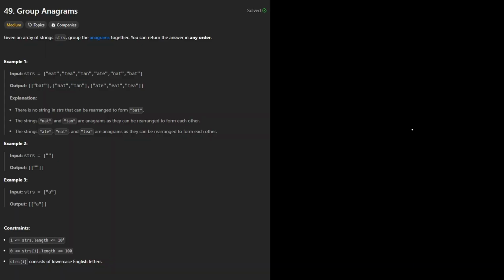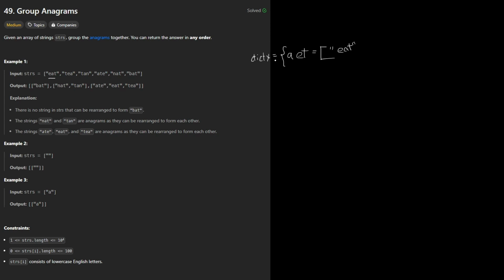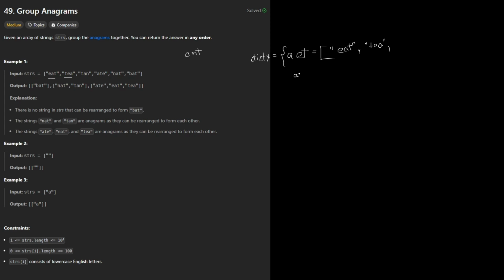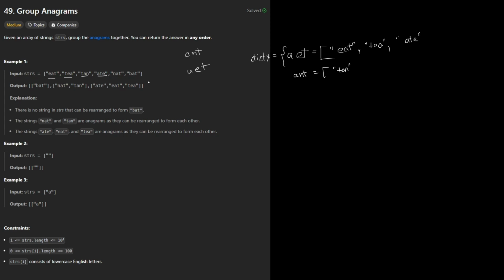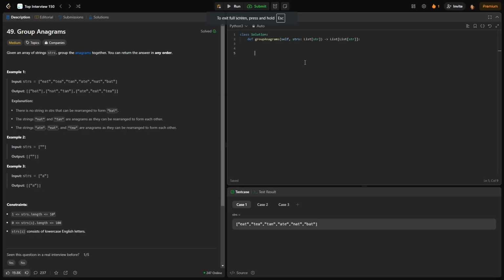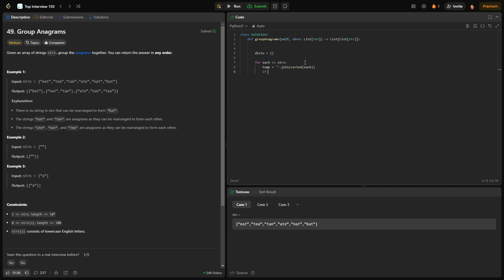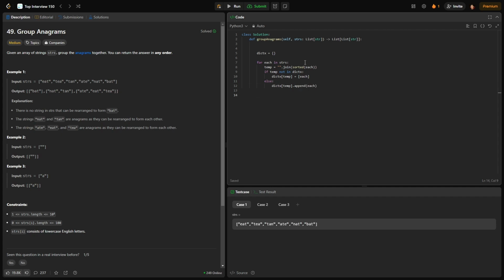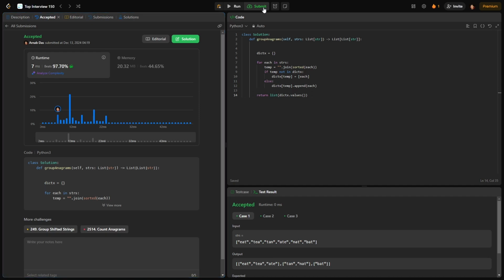43 Group Anagrams